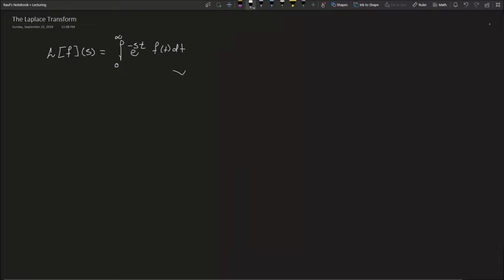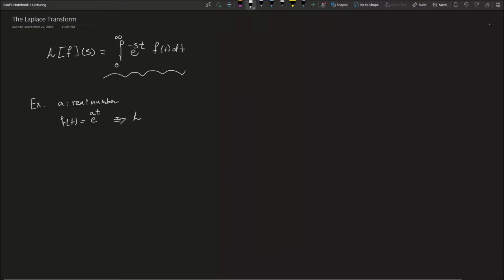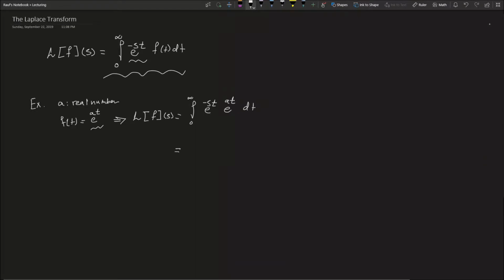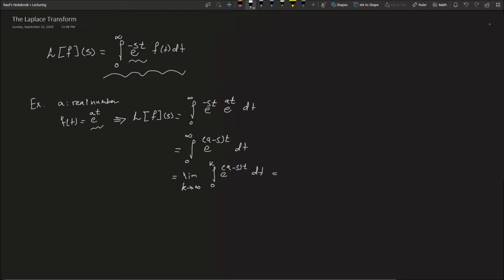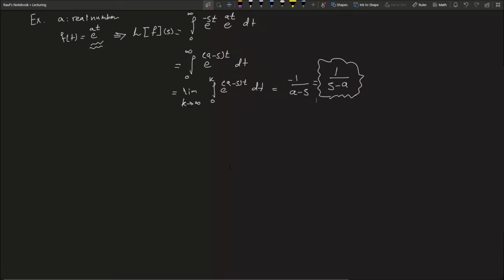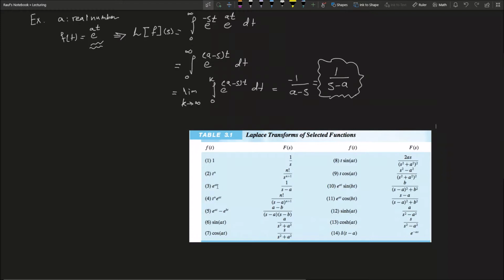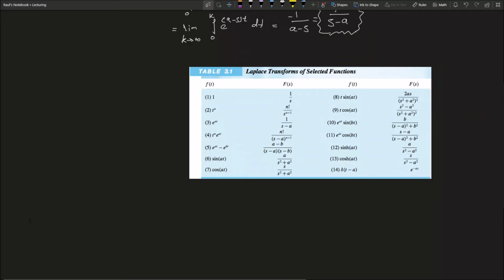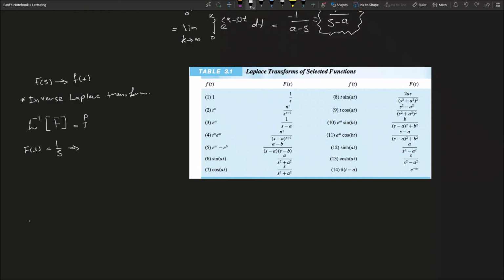The Laplace transform- Introduction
Describing an introduction to the Laplace transform using the analytical solution and introducing the transformation table.